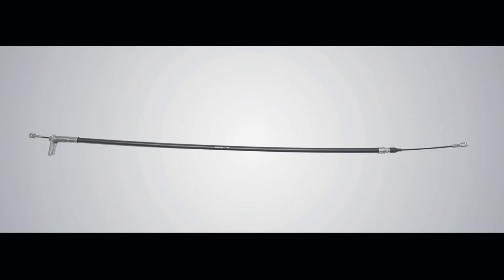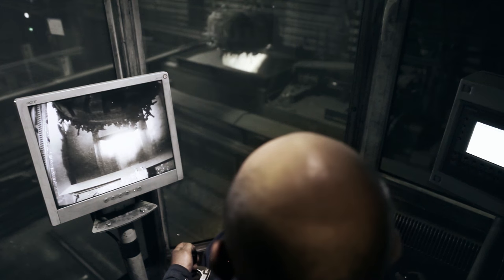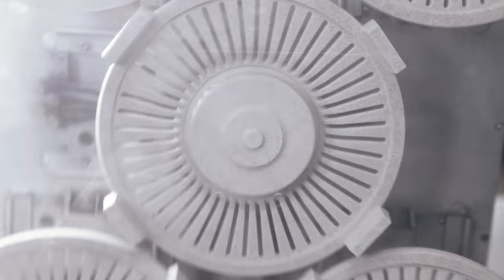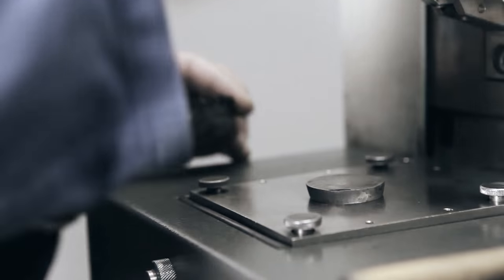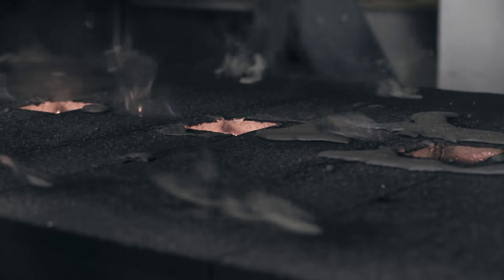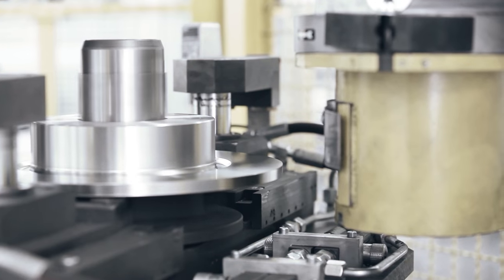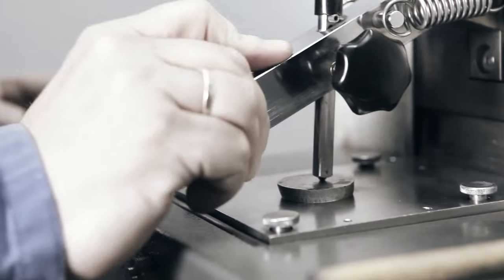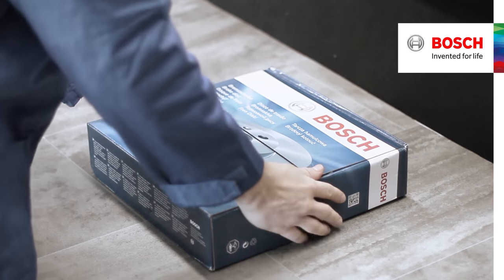EN | Bosch Brake discs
Exciting insights into manufacturing and quality management of Bosch brake discs